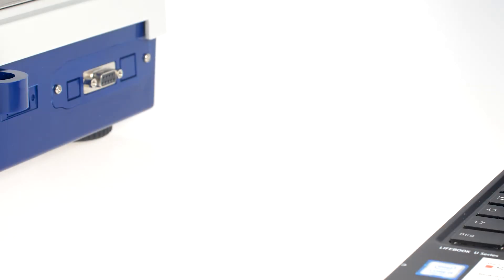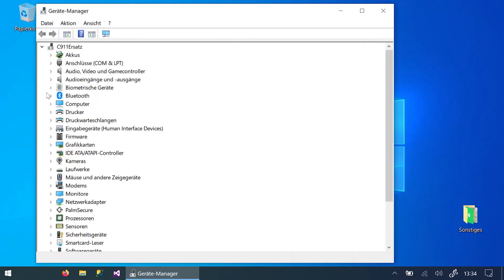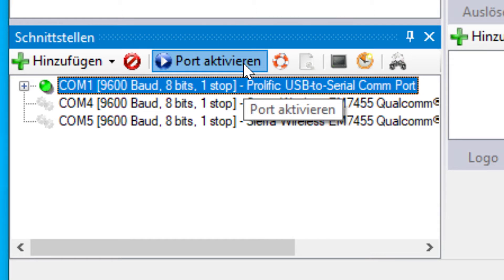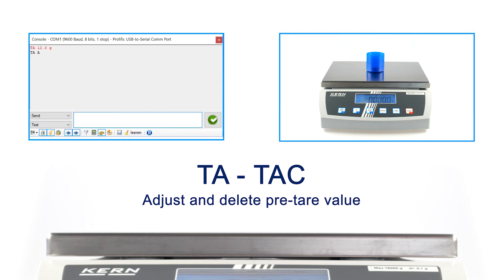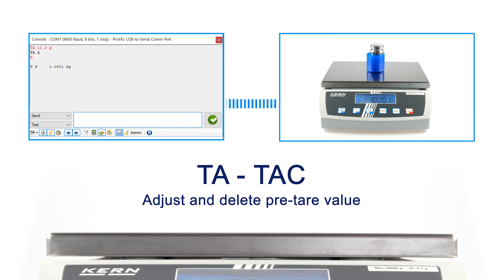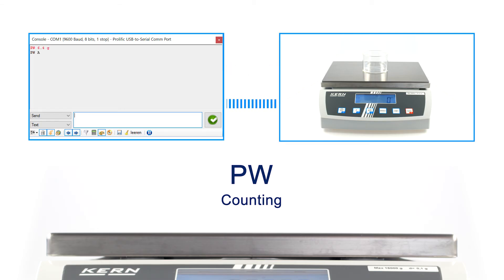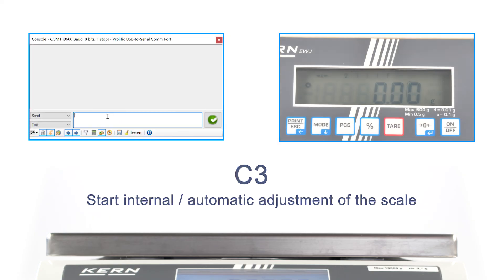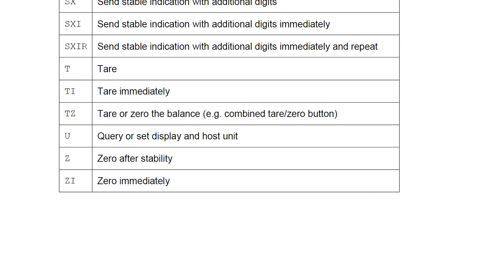KERN Communication Protocol | KERN KCP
KERN Communication Protocol (KCP) is a standardised interface command structure for KERN balances and other measuring instruments which allows you to recall and manage all
relevant parameters and device functions.

It's developped for recalling and remote control of a balances or measuring instrument using external control devices or computers.

You can therefore simply connect KERN balances and measuring instruments with KCP to computers, industrial control systems and other digital systems.

In a large number of cases the KCP is compatible with the MT-SICS protocol.